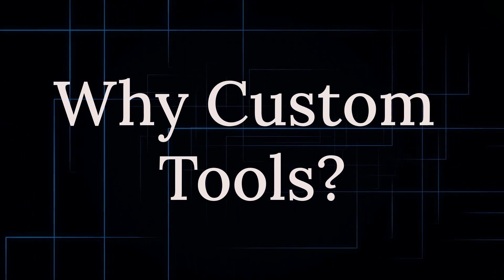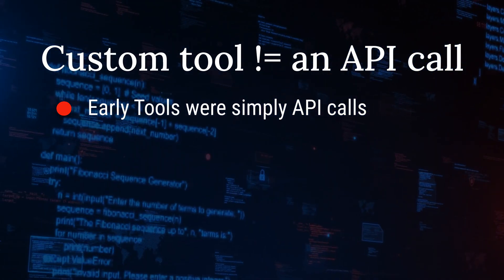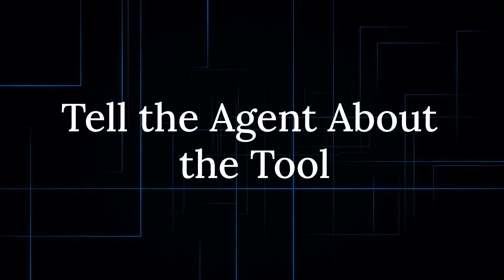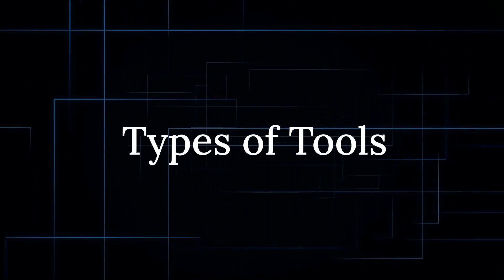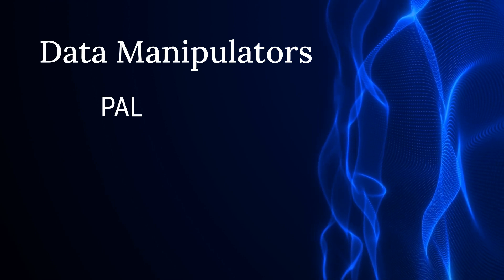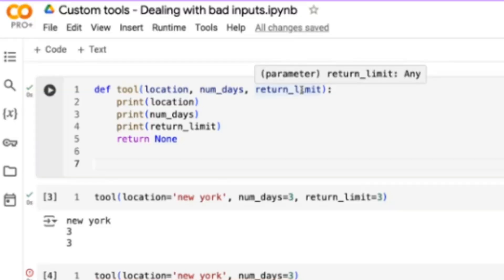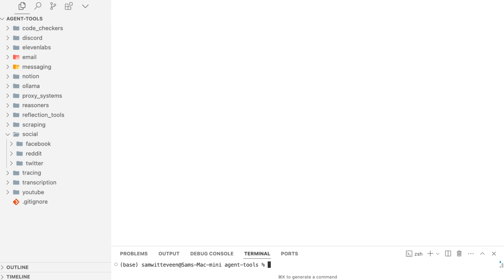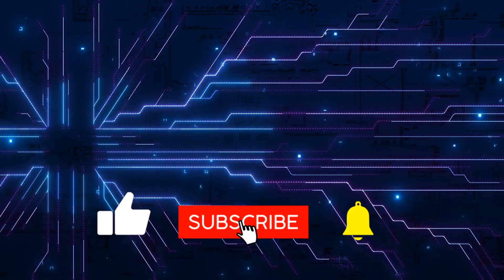AI Agents' Secret Sauce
Mastering Custom Tools for LLMs: Enhancing Agent Functionality
In this video, I explore the importance of custom tools for AI Agents and what you should be thinking about in relation to building your own custom tools.

⏱️Time Stamps:
00:00 Intro to Custom Tools
00:38 What is Custom Tools
00:54 Categories of Tools
02:31 Custom Tools is not an API Tool
04:48 Tell the Agent about the Tool
08:00 Types of Tools
11:22 Dealing with Bad Inputs and Outputs
12:03 Demo